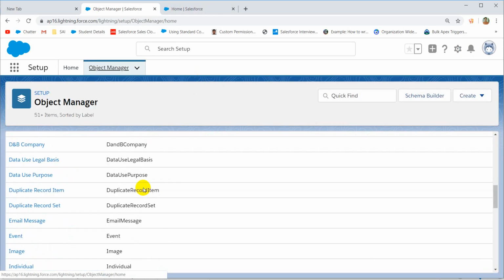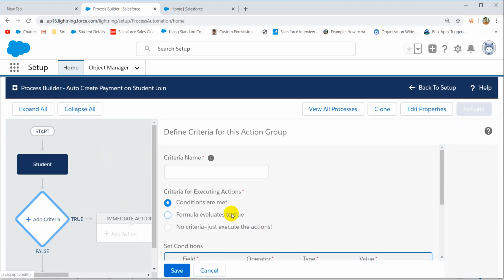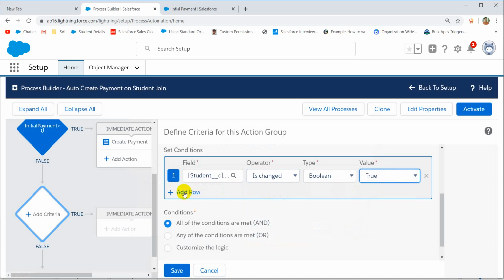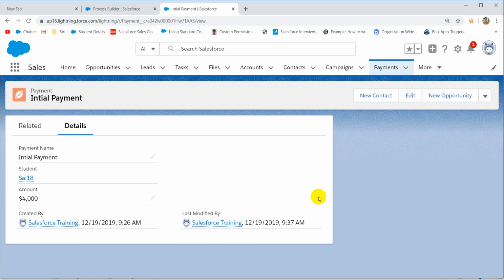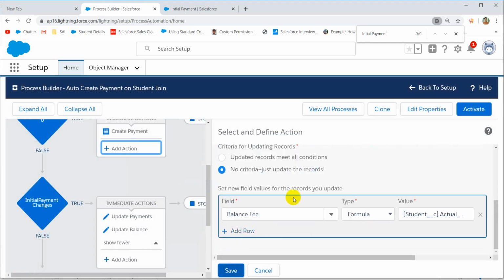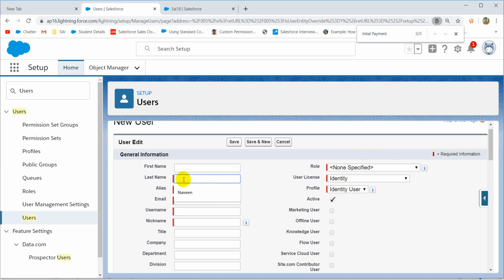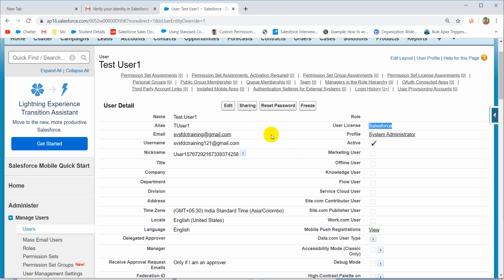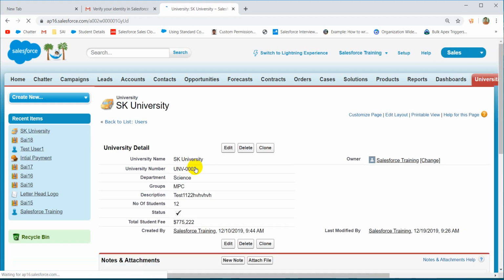Salesforce Training -Day09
Process Builder (Create/Update records)
Users
Queues
Groups